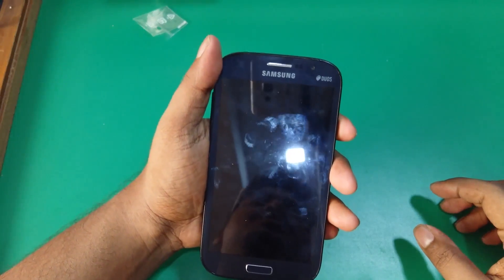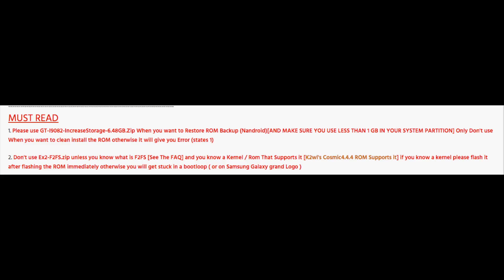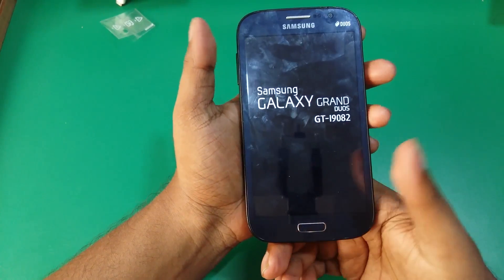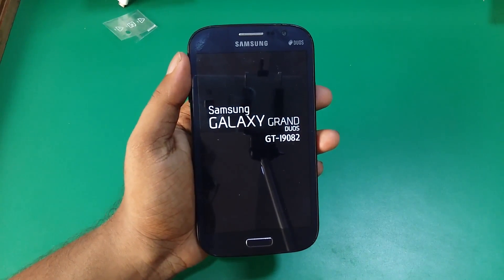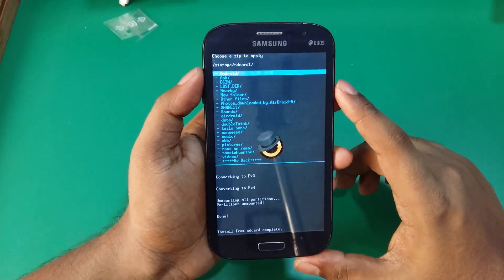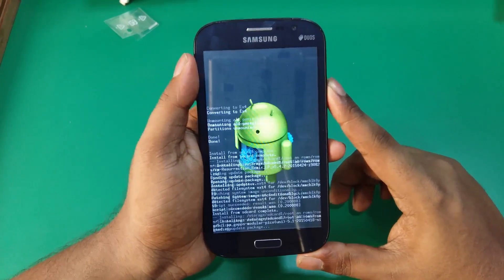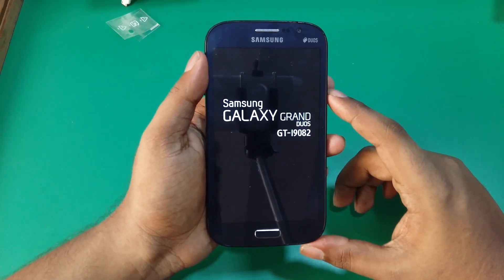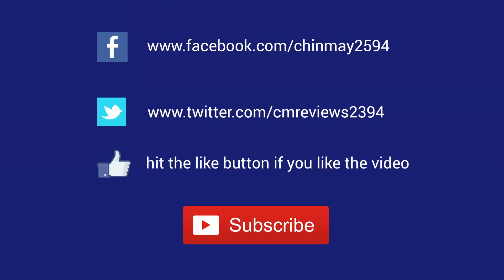INCREASE INTERNAL STORAGE ON GALAXY GRAND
Easy way to increase internal storage on your galaxy grand (i9082)